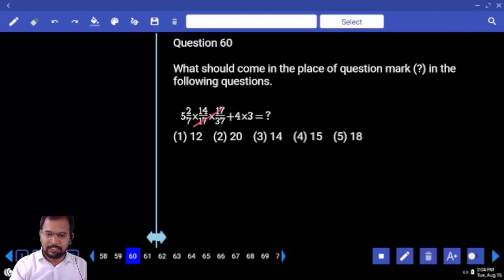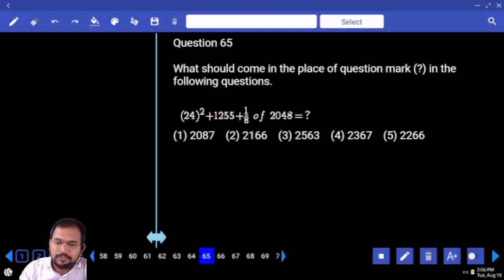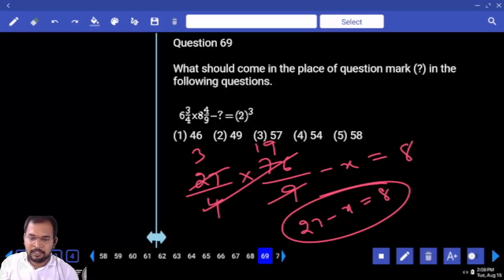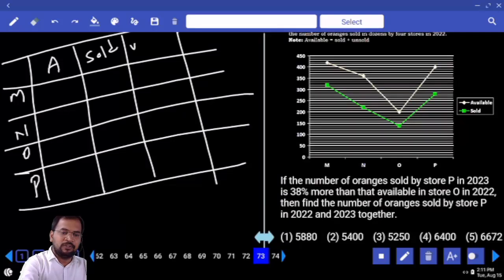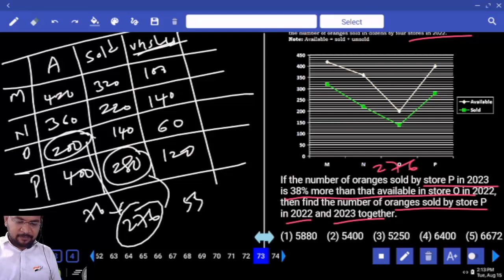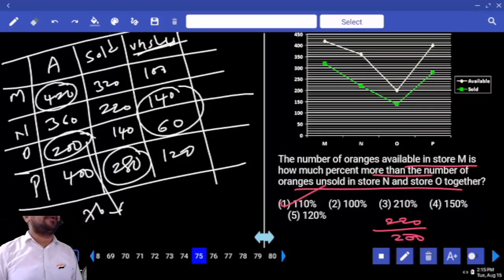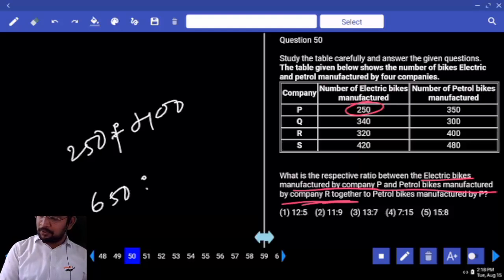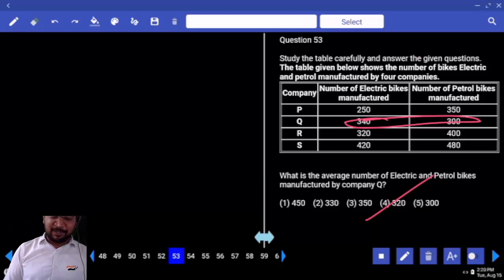IBPS RRB CLERK PRELIMS MOCK TEST NO-114 | ARITHMETIC PRACTICE SET WITH IMPORTANT QUESTIONS